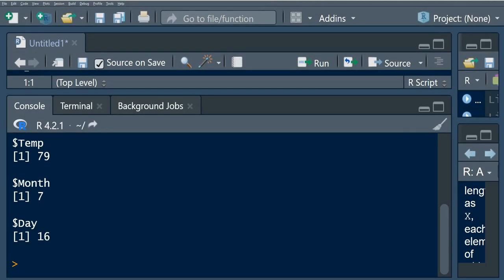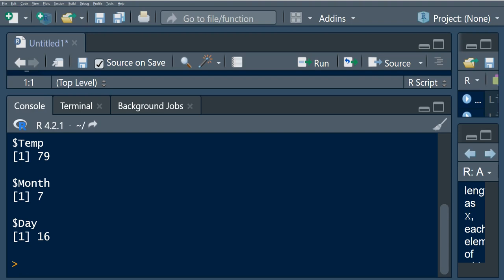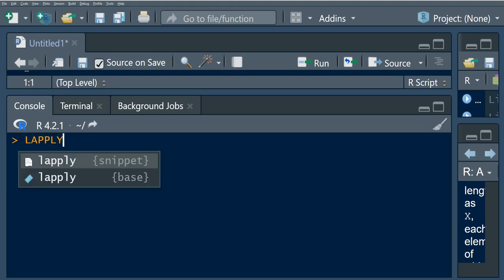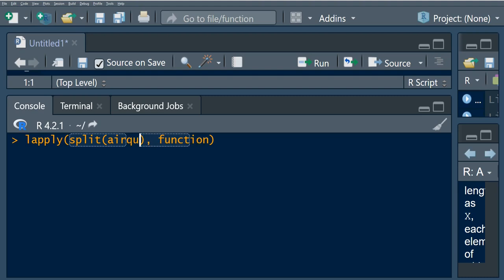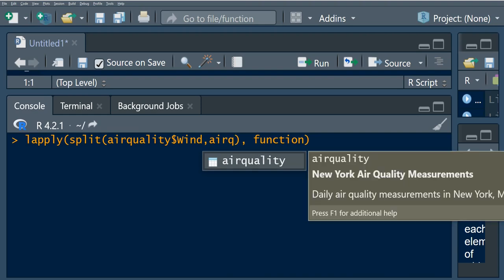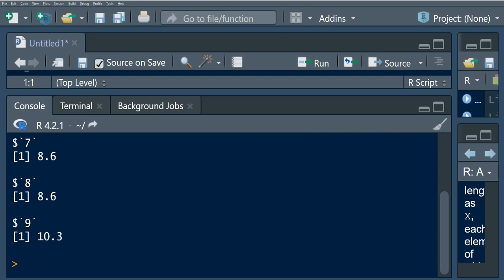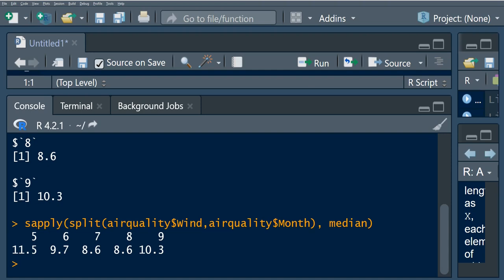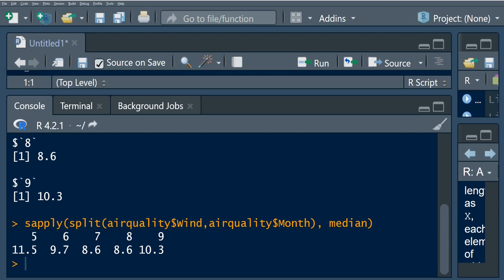apply family of functions in r | sapply function in r example | R Tutorial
This video demonstrate how to use sapply function in R 4.2.2
0:00 lapply recap
1:41 sapply function